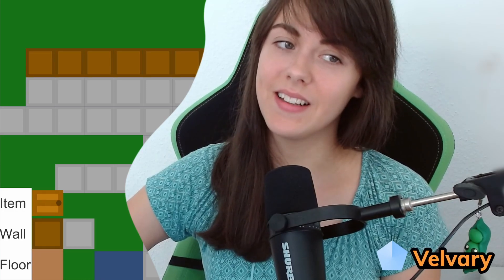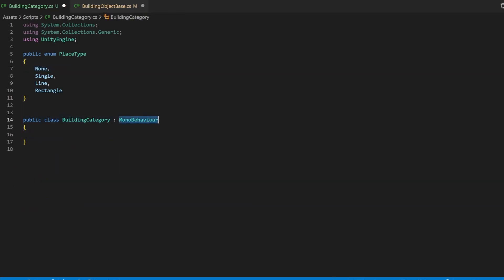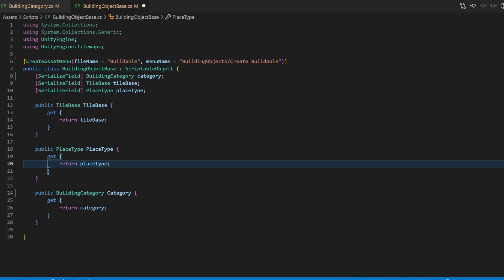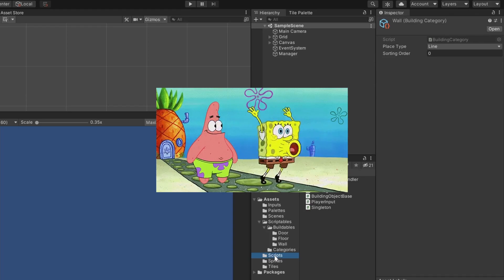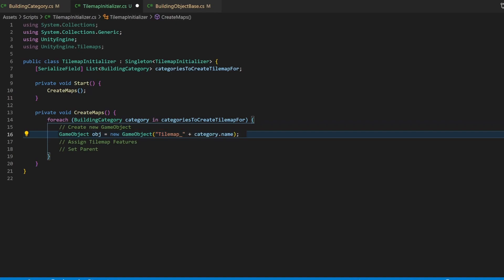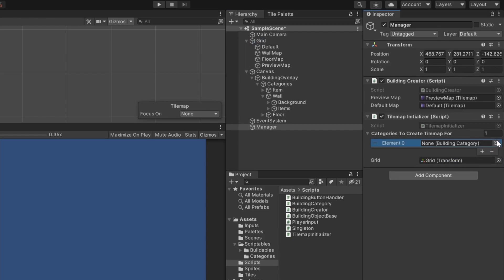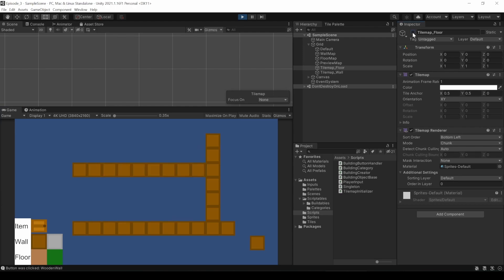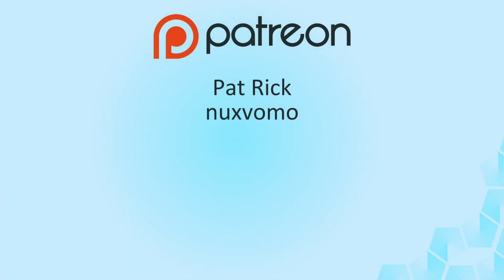InGame Tilemap Editing - PART 3: Different Tilemaps - 2D Level Editor with Unity - Tutorial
In this tutorial series you will learn how you can create an ingame UI where your players can draw on a grid. We are going to use Unitys Tilemaps and there will be a lot of coding involved. You'll learn how you can add the UI with clickable buttons, how to show a preview where an item would be placed and of course you can place it. It will then be drawn onto a tilemap.

Part 1: I explained the basic setup and by the end you can place items with a simple click. We will also use Unitys New Input System for the input handling. The UI will be created by hand but automated in another part of the series.

Part 2: will explained how you can create rectangles and lines via click and hold events, also done with the new Input System. We will assign those drawing styles to the categories the items belongs to, so that for example a wall will be always drawable as a line.

Part 3: To combine items like a floor and a vase on top you need several tilemaps. In part three of the series we expand the code to support different tilemaps for different categories we draw. The tilemaps will be generated during game start and therefore help you with easy maintainability. I will group the tilemap creation by category, so for every category it is possible to create an own tilemap. This can be adjusted as you wish by just usign the tutorial as an foundation.

Part 4: shows you how to automate the UI. With a little bit more code and configuration your drawing buttons will spawn on game start. So you can easily expand the drawable objects without the need to add more annoying UI things.

Part 5: Deleting tiles with a "Tooling Feature" which will handle custom code for different use cases.

Part 6: You will learn methods how to restrict tile placement based on different criteria like environment or placed tiles on other tilemaps. This will prevent e.g. placement inside water or also placing e.g. walls on top of items.

Part 7: We will create an option for keeping a build history in memory. With an undo and a redo function we will be able to iterate through this history.

Timestamps:
00:00​ - Intro
00:24 - How the Tilemaps Will Be Generated
00:50​ - ScriptableObjects: Create the BuildingCategory
03:00 - Add the Categories as "ScriptedObjects"
03:37​ - Spawn the Tilemaps
06:52 - Update the Drawing Code
07:50 - Update the "Order in Layer"
09:11 - Thank you for watching :)